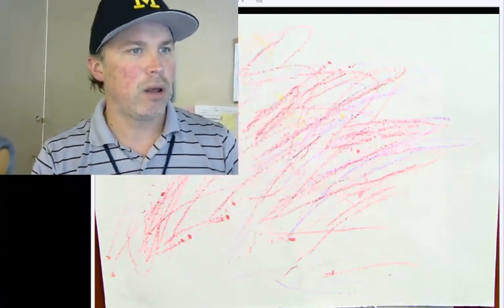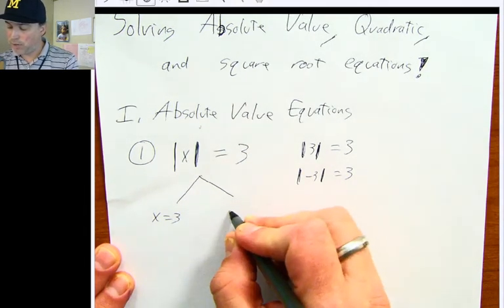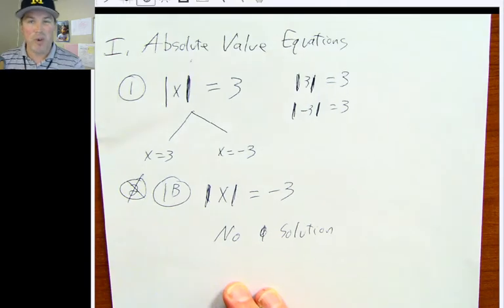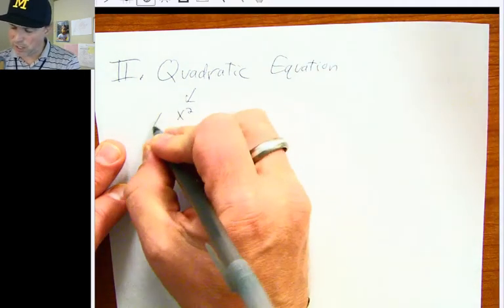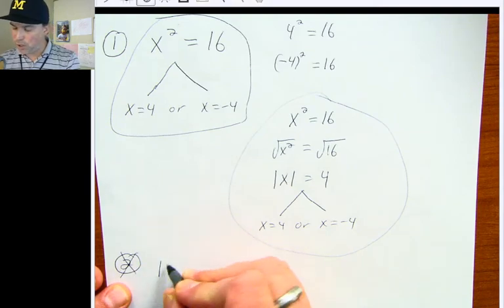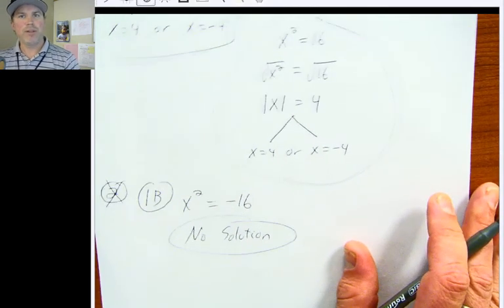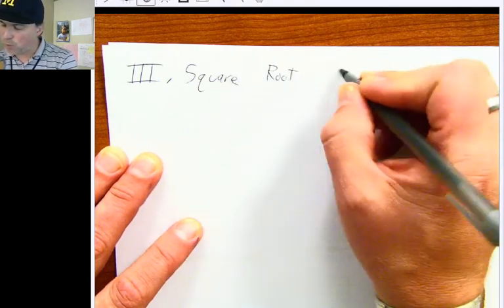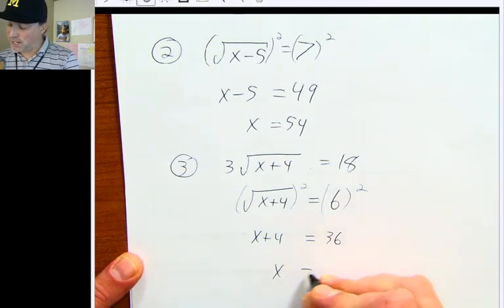Solving Absolute Value, Quadratic, and Root Equations